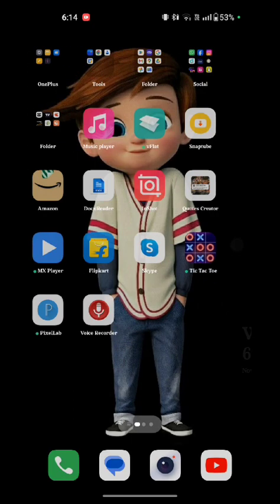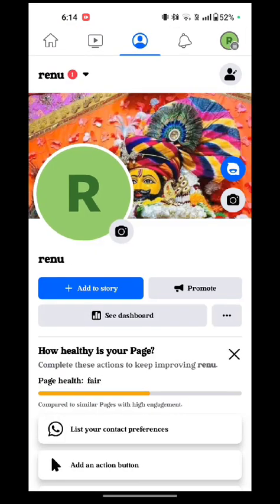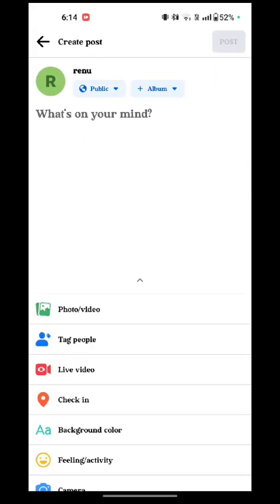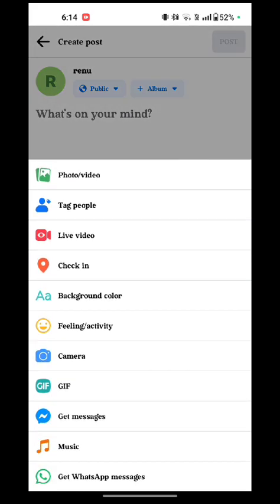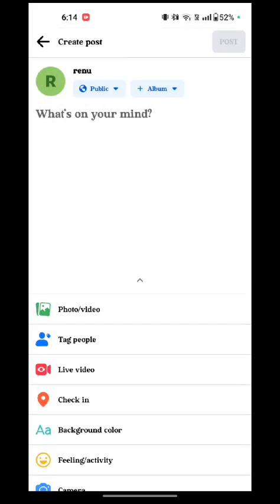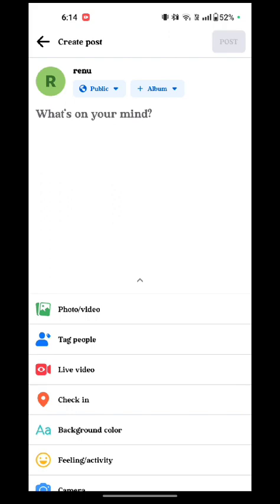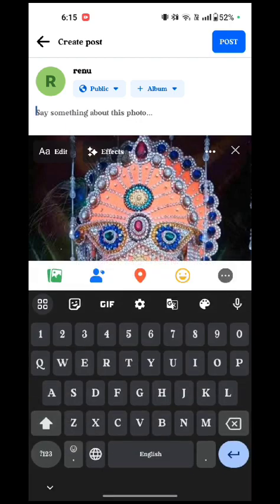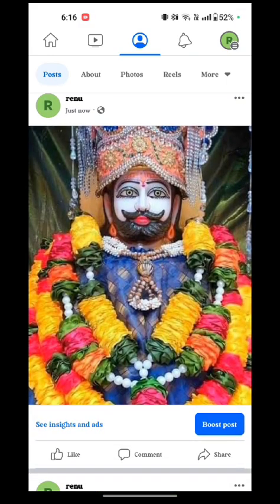How to post to Facebook page - Full Guide 2024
To post to your Facebook Page, you can follow these steps:

### Method 1: Using Facebook App on Mobile:

1. **Open Facebook App:**
   - Open the Facebook app on your mobile device.

2. **Navigate to Your Page:**
   - Tap on the three horizontal lines in the bottom right corner to open the menu.
   - Scroll down and tap on "Pages." Select the Page you want to post on.

3. **Create a Post:**
   - At the top of your Page, tap on the box that says "Write something..."
   - You can add text, photos, videos, or other content to your post.

4. **Add Content:**
   - To add text, type in the text box.
   - To add photos or videos, tap on the camera icon or the photo/video icon, and choose the content you want to upload.

5. **Tag People or Add Location (Optional):**
   - You can tag people or add a location to your post by tapping the icons provided.

6. **Choose Post Options:**
   - Tap on the three dots (ellipsis) to access additional post options, such as setting the audience, adding a feeling/activity, etc.

7. **Post:**
   - Once you've added your content and set your preferences, tap on "Post" to publish it to your Page.

### Method 2: Using a Web Browser on Computer:

1. **Open Facebook:**
   - Open your preferred web browser and go to the Facebook website (facebook.com).

2. **Navigate to Your Page:**
   - Click on the drop-down arrow in the top right corner and select the Page you want to post on.

3. **Create a Post:**
   - At the top of your Page, click on the box that says "Write something..."

4. **Add Content:**
   - To add photos or videos, click on the camera icon or the photo/video icon and choose the content you want to upload.

5. **Tag People or Add Location (Optional):**
   - You can tag people or add a location to your post by clicking on the icons provided.

6. **Choose Post Options:**
   - Click on the three dots (ellipsis) to access additional post options, such as setting the audience, adding a feeling/activity, etc.

7. **Post:**
   - Once you've added your content and set your preferences, click on "Post" to publish it to your Page.

These steps should guide you through the process of posting to your Facebook Page using either the Facebook app on your mobile device or a web browser on your computer. Keep in mind that Facebook's interface may evolve, so the exact steps may vary slightly over time.